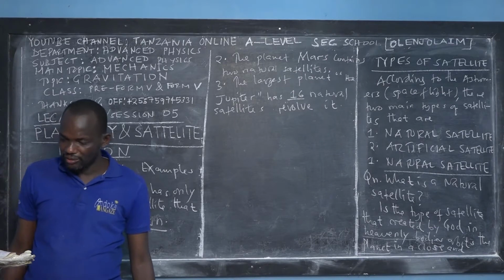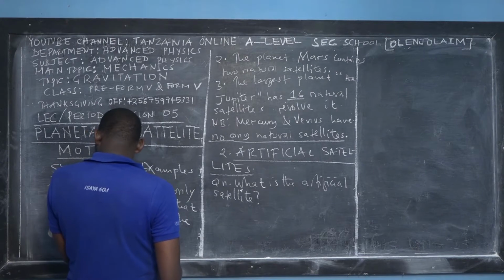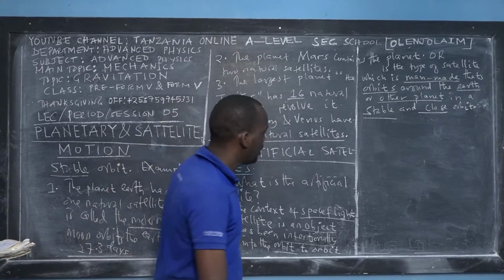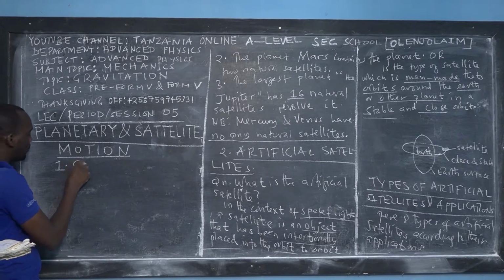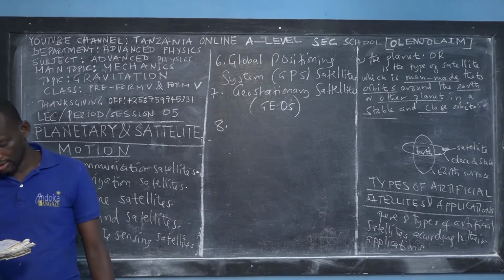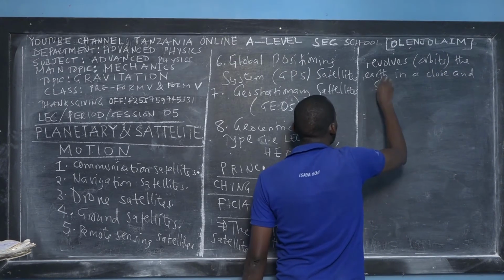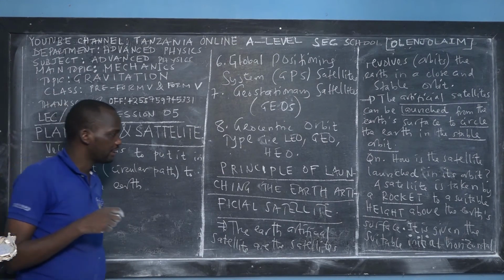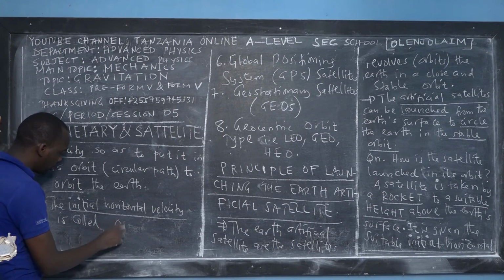LEC 05B SATELLITE MOTION OD [OLENJOLAIM]